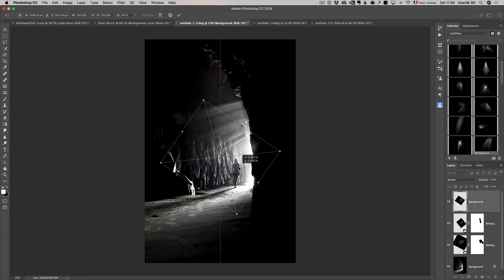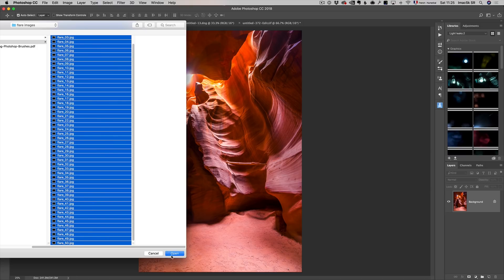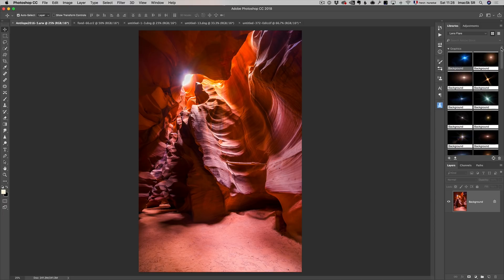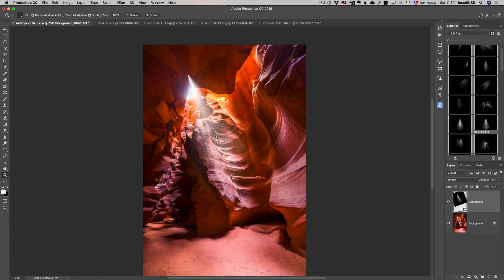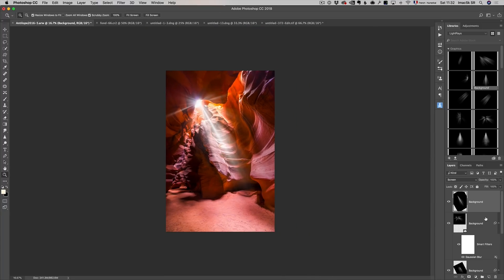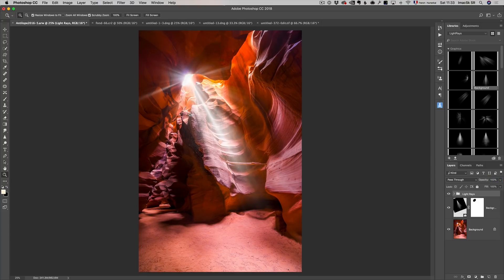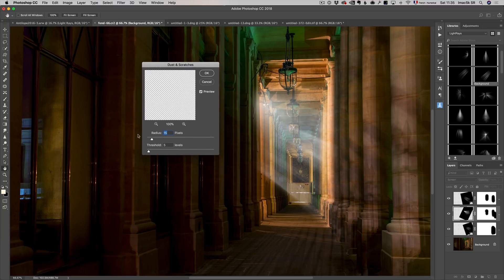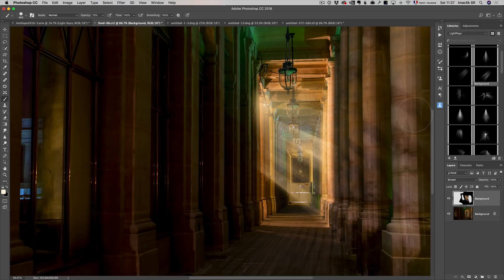How to Create Dramatic Lighting in Photoshop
In this episode, I will show you how to use this new product that we created to add light rays, light leaks, lens flares and weather effects in your photo.

We have created very high-quality images / brushes that you can use, watch the video it will take your photos to the next level! Especially when you have photos where it makes sense to apply such dramatic effects.

Voila!